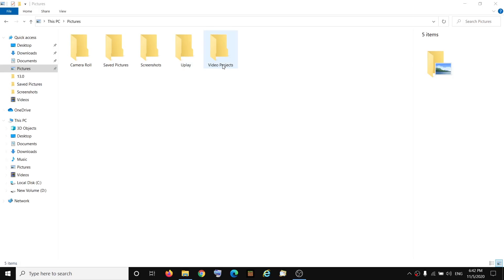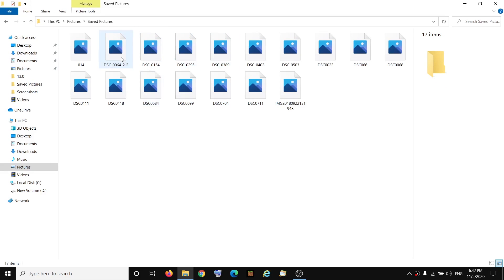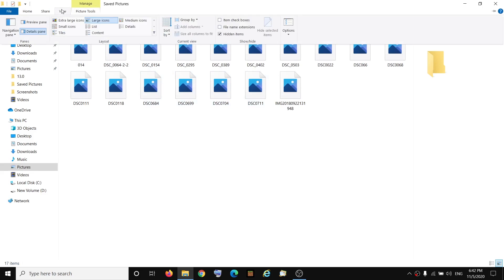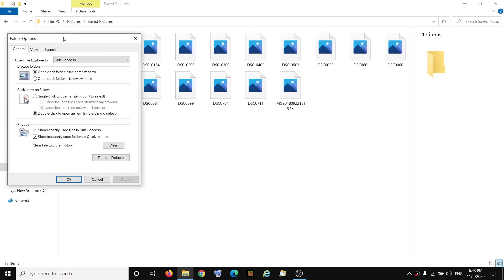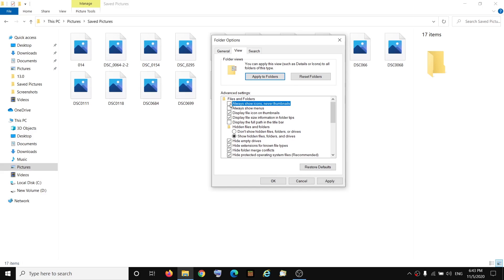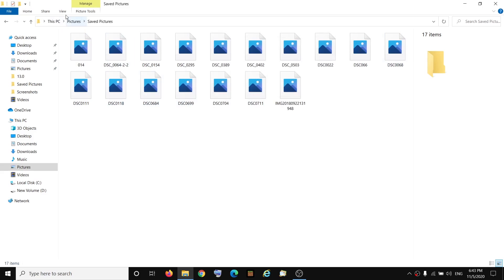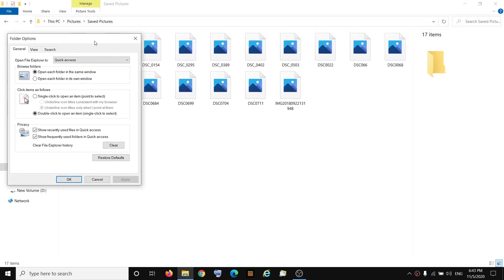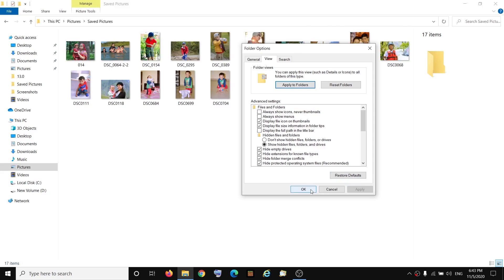Fix Pictures/Photos Thumbnails Not Showing in Windows 10 Picture Folder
How to Fix When Photos or picture icon on Windows 10 Not displaying picture Thumbnails.